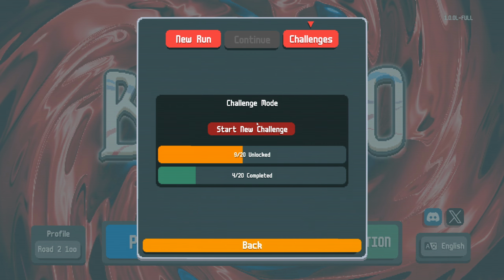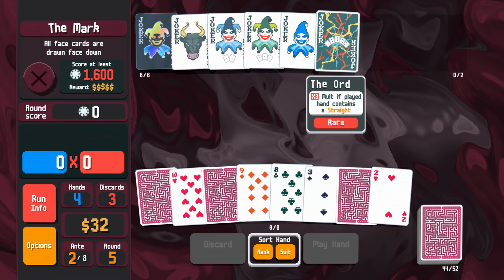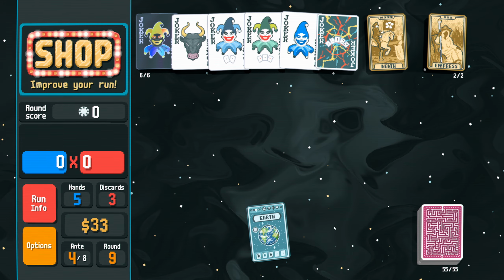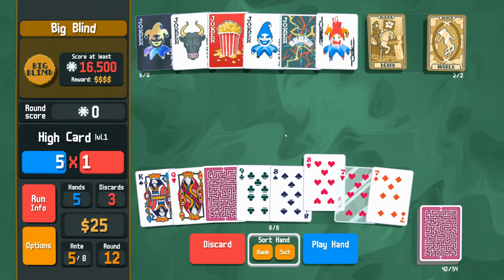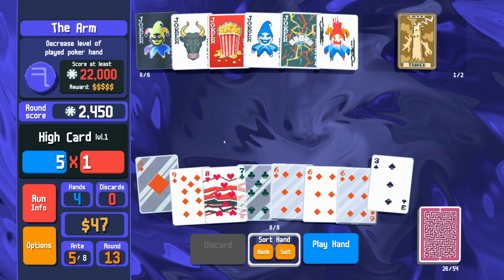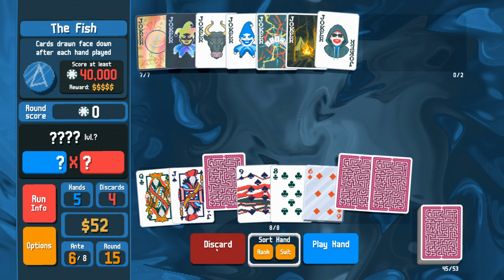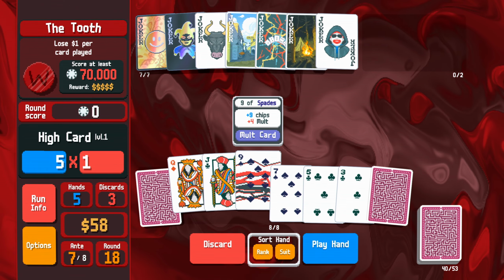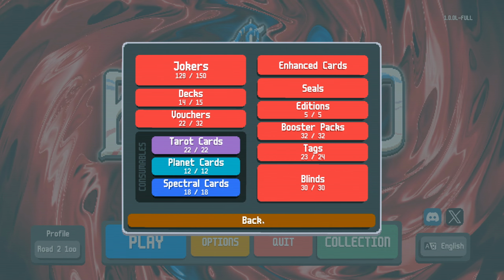Danger, High Radiation Levels: X-Ray Challenge! | Balatro RoadTo100%